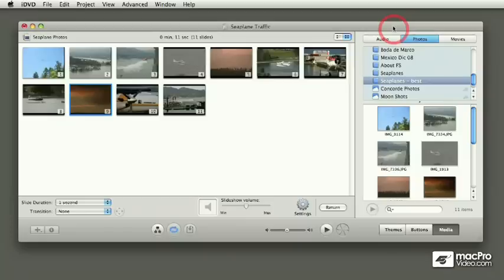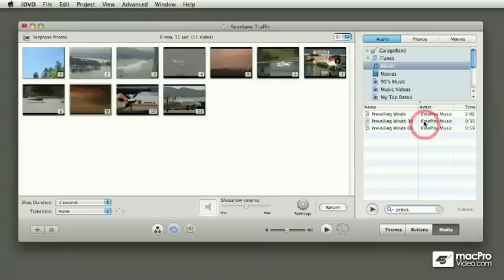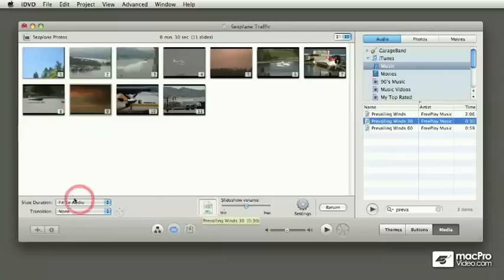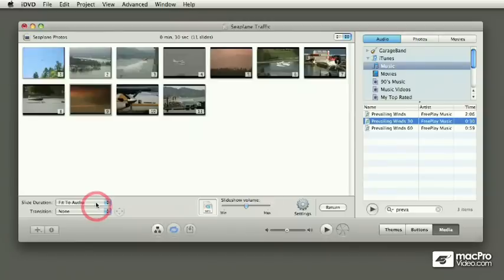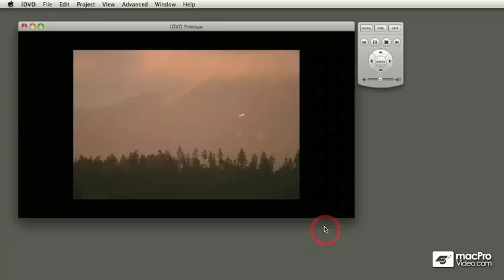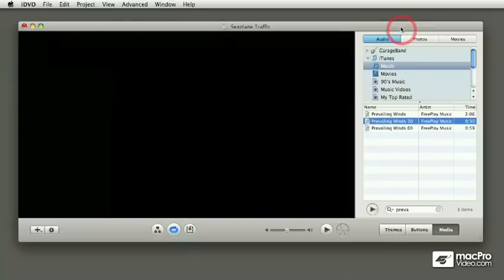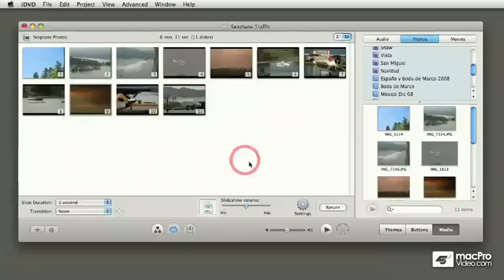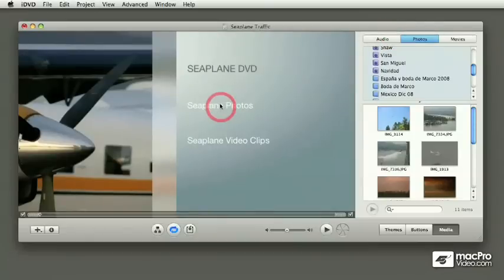iDVD '11 101: Core iDVD '11 - 38 Adding Music to a Slideshow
iDVD '11 101: Core iDVD '11 by Francesco Schiavon
Video 38 of 44 for iDVD '11 101: Core iDVD '11

iLife is an amazing suite of applications that let's you create rich media content right on your Mac computer. If you're using iMovie or iPhoto, at some point you'll need to create a disc to present your video and photos, and iDVD is the perfect tool for that!

In this 3-hour tutorial by Star macProVideo.com trainer Francesco Schiavon, you'll learn how to create detailed interactive DVD-Video discs. More than just a basic overview of the DVD-Video creation process, this title will teach you the deep science and other hidden secrets that make DVD-Video production a special skill for talented producers.

After exploring the Basics if iDVD and the theory about how DVD-Videoo works, you'll move on to work with drop zones and images to create custom menus, link content to menus, style buttons, and choose 4:3 or 16:9 resolutions for your disc. Next, you'll add movies and images to your title to make slideshows and chapter menus to enhance your presentation.

The title ends by showing you exactly what you need to know to output a finished DVD disc that will play on any set-top DVD-Video player!

This is a comprehensive title, but you don't need to watch the entire show. Use the detailed menus and keyword search functions to quickly find topics of interest - that's the essence of Nonlinear Educating!